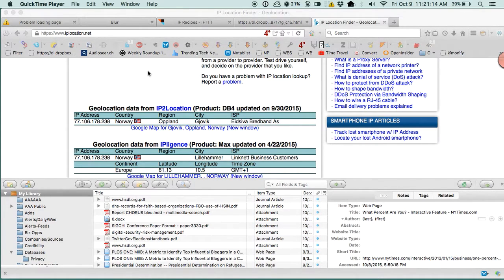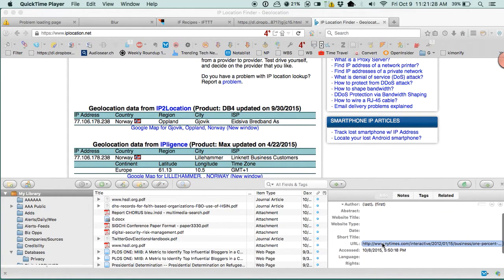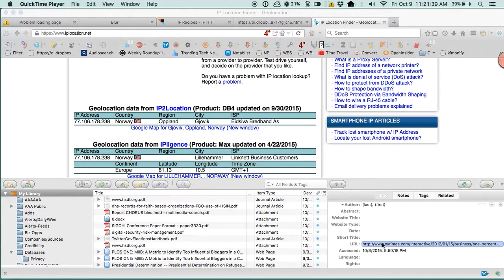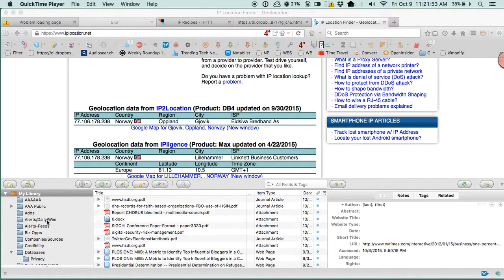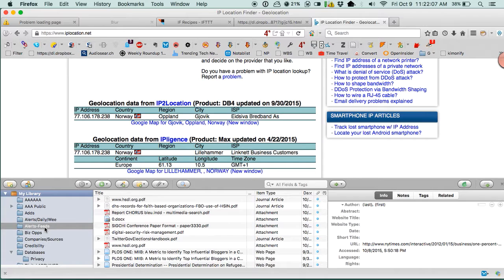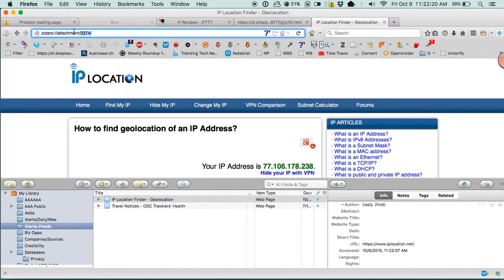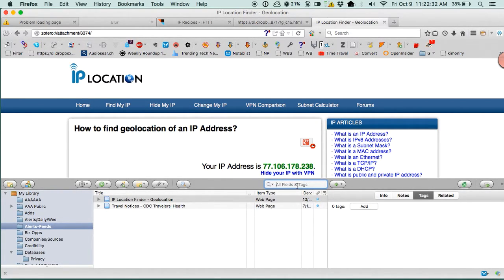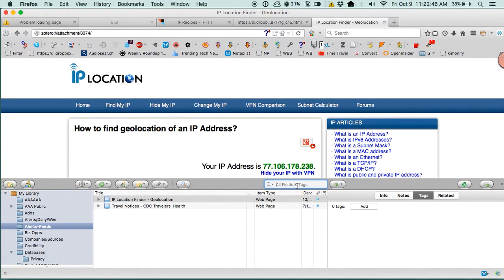How to Collect and Organize your Investigation Research Using Zotero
What are the bare-essentials for an investigative journalist?

Gary Price teaches us how to use Zotero, an archive and information management tool.

The Global Investigative Journalism Network is an international association of journalism organizations that support the training and sharing of information among investigative and data journalists—with special attention to those from repressive regimes and marginalized communities.

Our key activities include:

    Providing resources and networking services to investigative journalists worldwide;
    Publishing in multiple languages and on multiple platforms the latest tools, techniques and opportunities for those in the field;
    Helping organize and promote regional and international training conferences and workshops;
    Assisting in the formation and sustainability of journalism organizations involved in investigative reporting and data journalism around the world;
    Supporting and promoting best practices in investigative and data journalism;
    Supporting and promoting efforts to ensure free access to public documents and data worldwide.

Read more on the GIJN resource page, Investigative Journalism: Defining the Craft